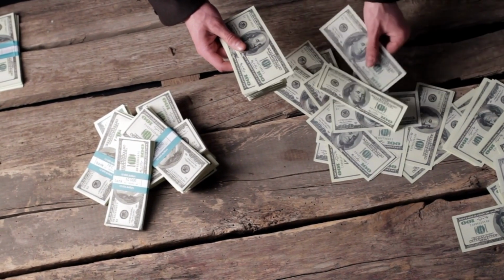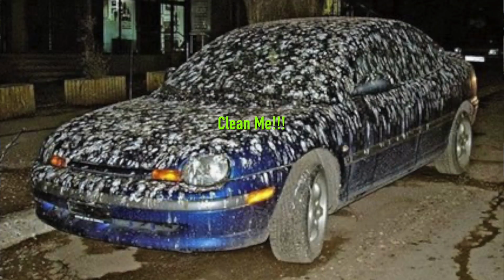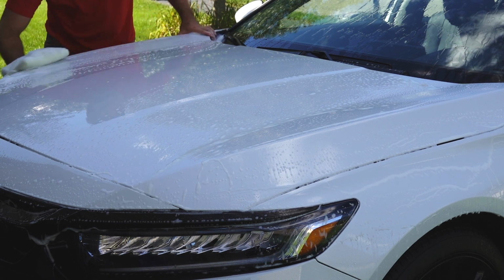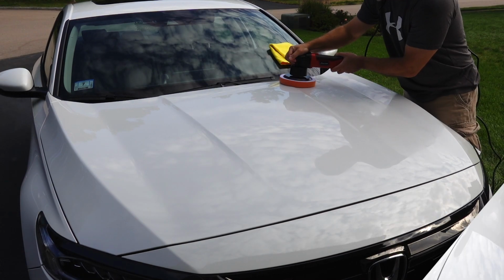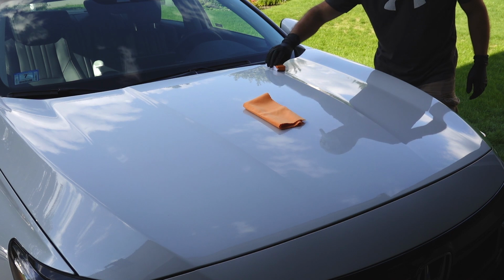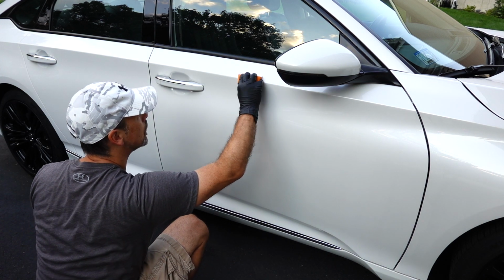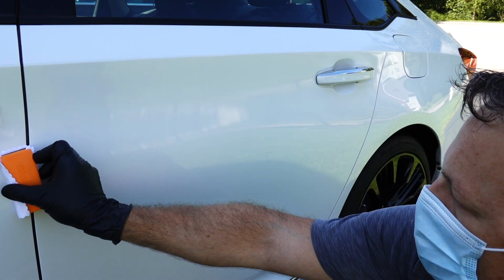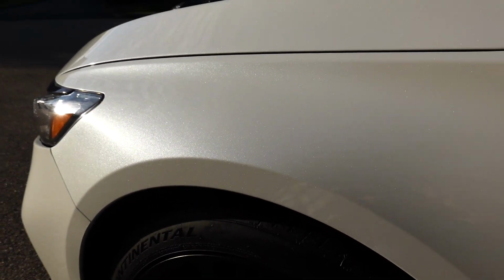Ceramic Coating (CQuartz UK 3.0) the Honda Accord // Should you attempt this yourself?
Should a novice detailer try to apply ceramic coating on their car, or should they leave it to a professional detailer?  Let's find out how easy it is to apply CarPro CQ UK 3.0 ceramic car coating on our project car, the 2019 Honda Accord 2.0 Touring.  I'll review the pros and cons from a first time user, and DIY perspective in using ceramic coatings and provide my honest review regarding whether this is best left to the professional car detailer, or if you can (or should) save money by apply the ceramic coating yourself!

CarPro CQuartz UK 3.0_50ml Kit (50ml Kit w/Reload)
Sonax Wheel Cleaner Plus
VIKING Premium Metal Free Wheel and Rim Brush
Meguiar's Hot Shine Tire Foam
Black Magic Tire Wet
Chemical Guys Citrus Wash & Gloss Concentrated Car Wash
CarPro Iron X Iron Remover
Adam's Iron Remover
CarPro Reset - Intensive Car Shampoo
Mothers California Gold Deluxe Clay Bar Kit
Meguiar’s Mirror Glaze Swirl Remover 2.0 – Cleaner/Polish Removes Fine Swirls
Meguiar's Mirror Glaze Ultra-Cut Compound
Avid Power Polisher, 6-inch Dual Action Random Orbital Car Buffer
CarPro Eraser Intense Oil & Polish Cleanser
GYEON Quartz Prep Pre Coating Surface Prep to Remove Oils and Lubricants
Carpro Suede Microfiber Cloths 10 X 10 Cm, 10 Pack